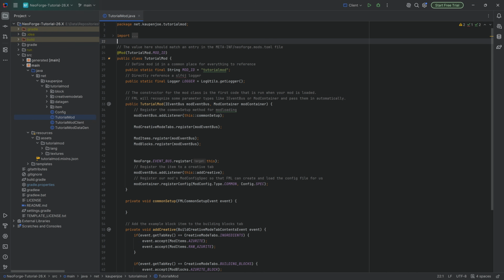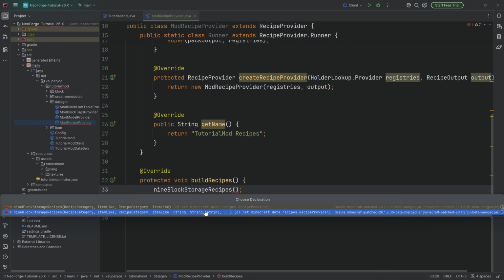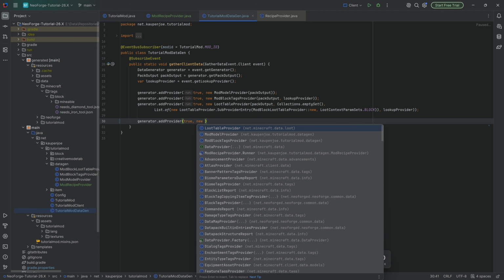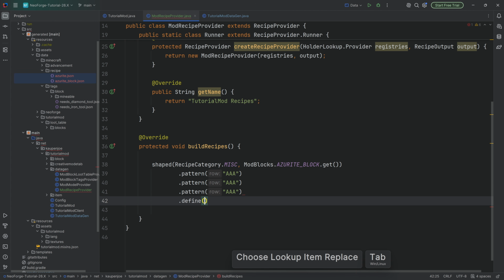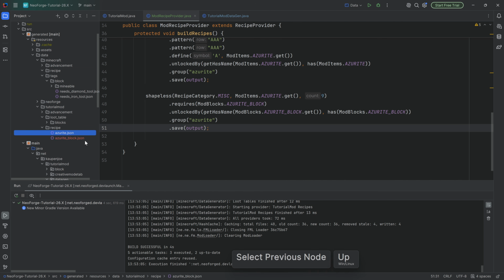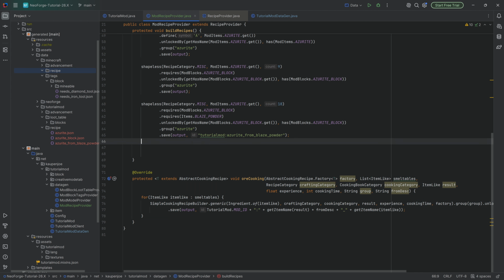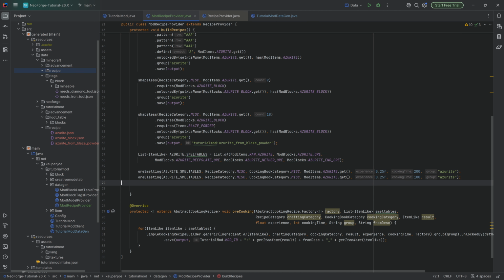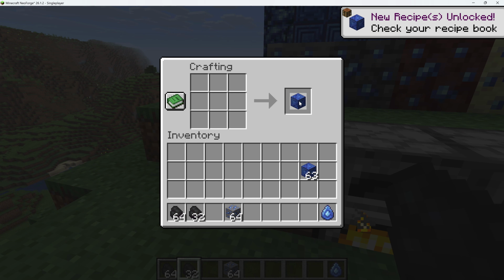NeoForge Modding Tutorial - Minecraft 26.1: Custom Recipes | #7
In this Minecraft Modding Tutorial for NeoForge for Minecraft 26.1, we're adding Custom Recipes, from Smelting, to Shaped, to Shapeless!